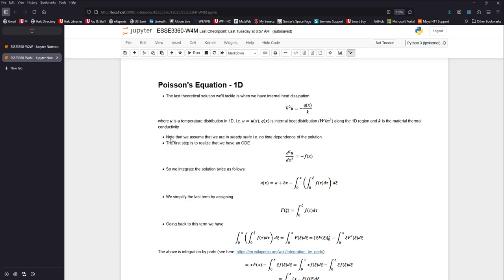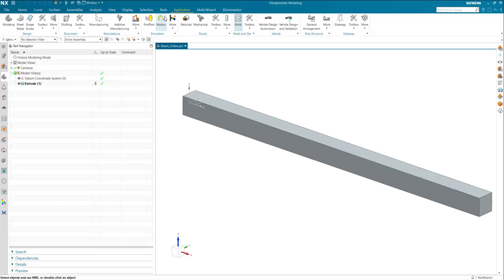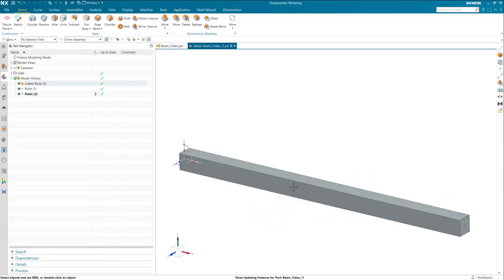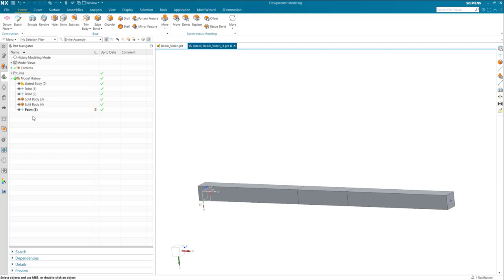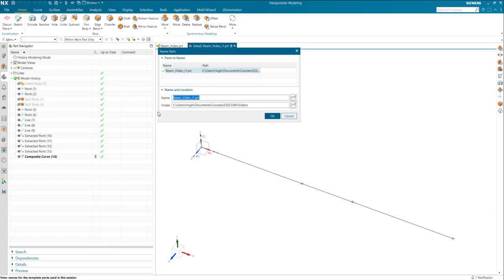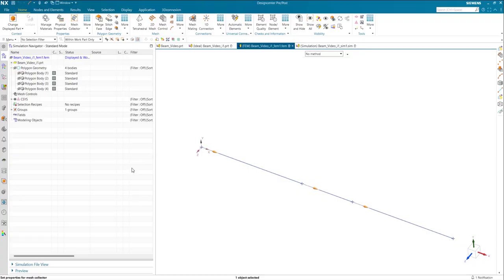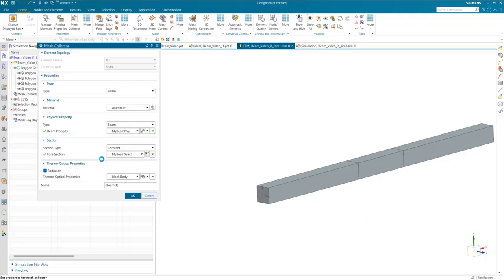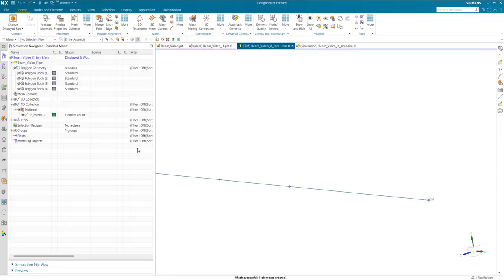SSTBeamExamples 1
Beam Thermal Modelling in SST (NX Simcenter 3D rel 2506)